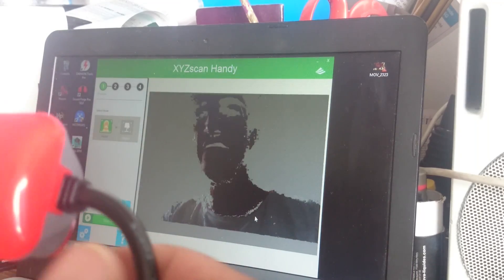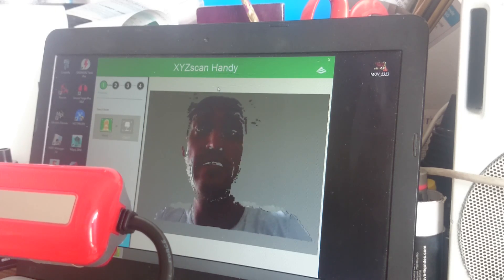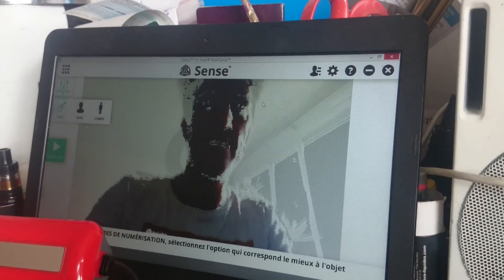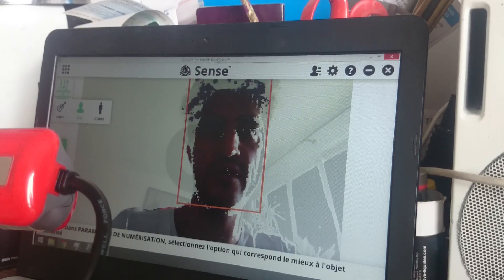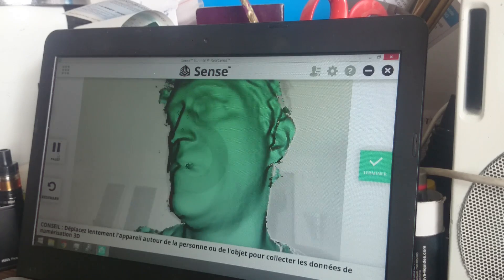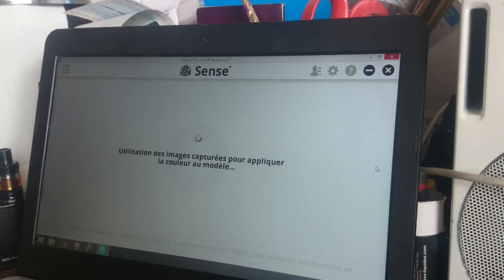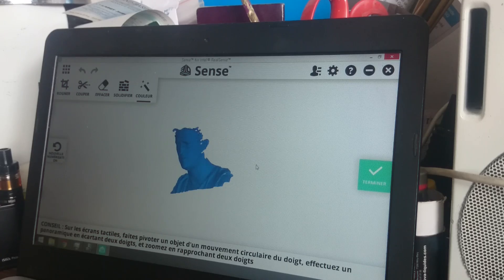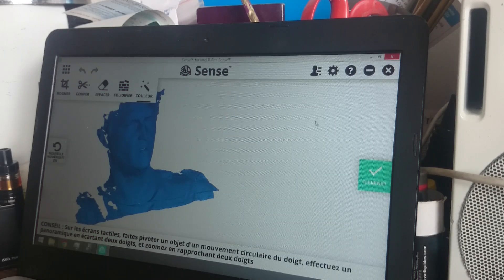XYZprinting 3D Scanner works well with SENSE 3D software!!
i'v just recieved may 3D scanner  today but the scanning software is so crap that i wanted to try something else
i also found the realsense SDK file , they also provide a scanning software but full of bugs and many 3D dedicated apps
Since the XYZ handheld scanner is a realsense microsoft sensor
i wanted to try SENSE3D developped for another scanner including this sensor
and TADAAAAAAAA it worked
-easier to scan and better precision !!!
-works on low lights (compared to xyz software)
-quicker rendering
-multiformat export
-compatible with sketchfab
-full body scanning capabilities
well hope you'll find some more tricks but this little scanner is definately a nice toy combined with a good software